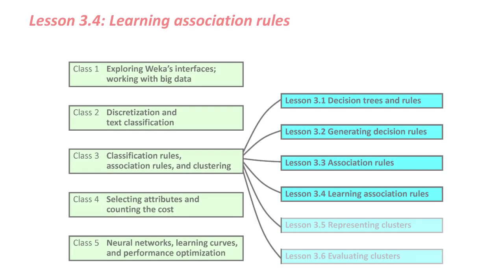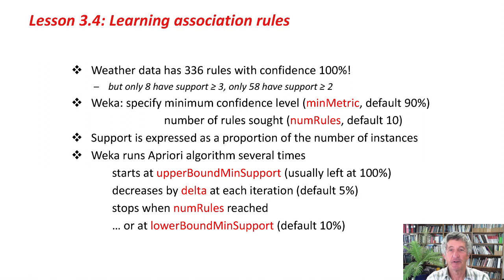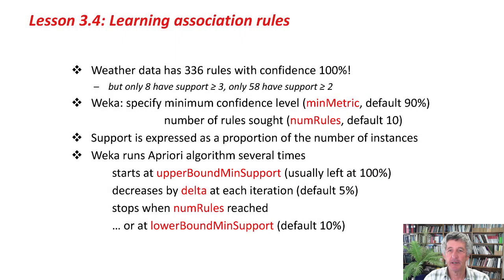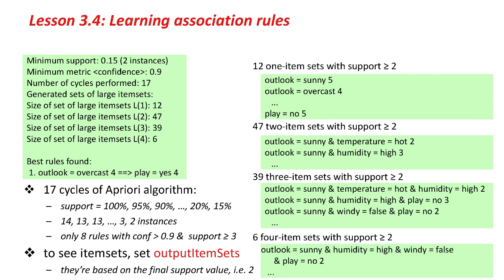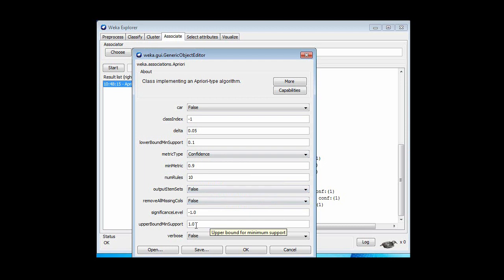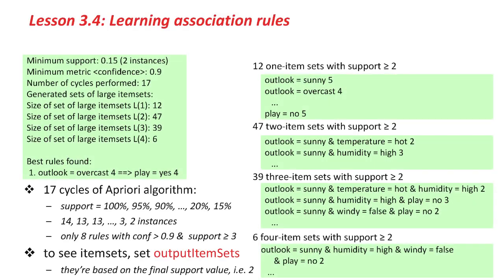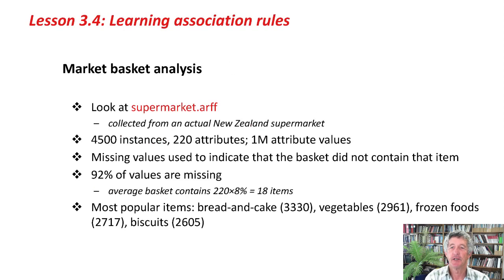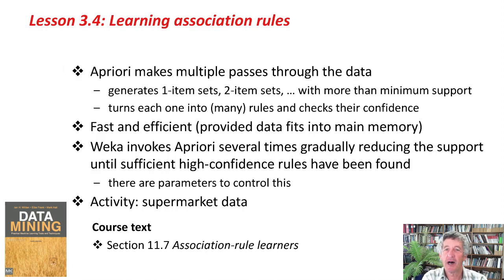More Data Mining with Weka (3.4: Learning association rules)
Class 3 - Lesson 4: Learning association rules